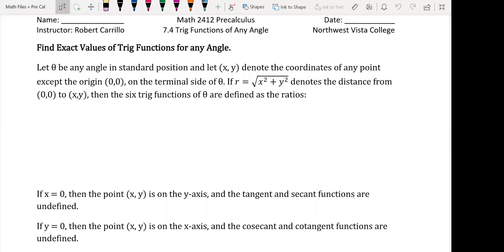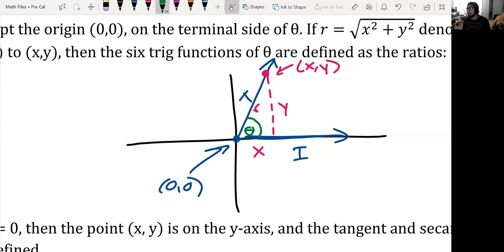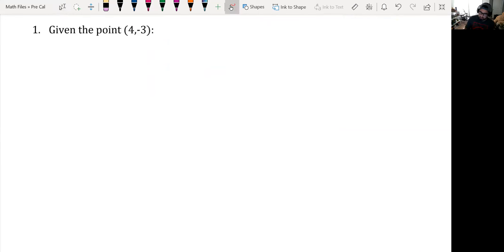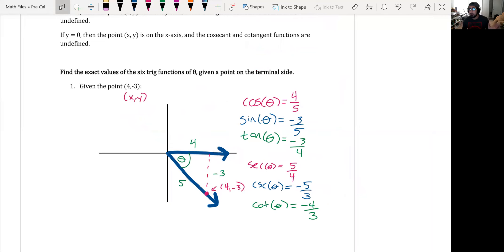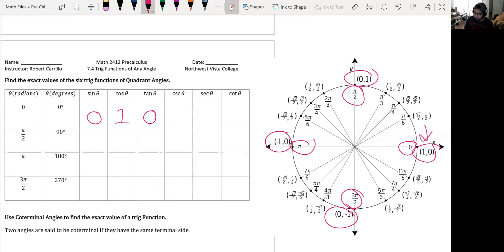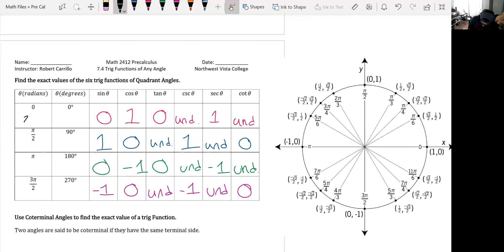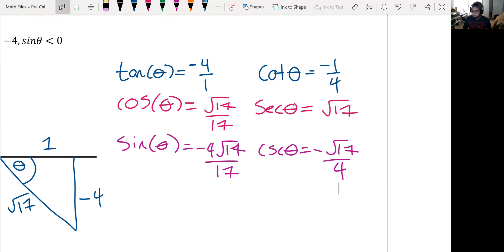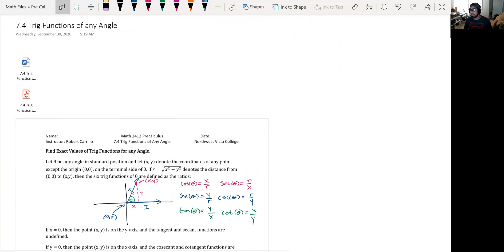7.4 Trig Functions of Any Angle